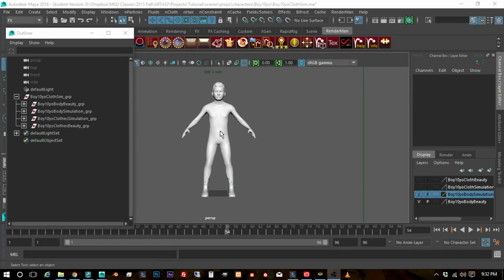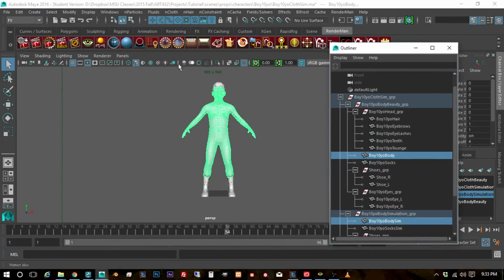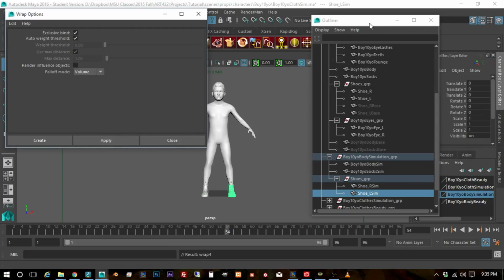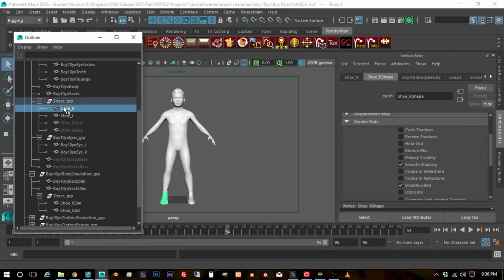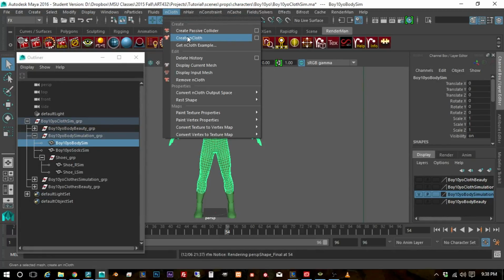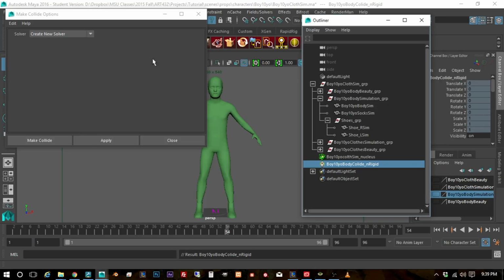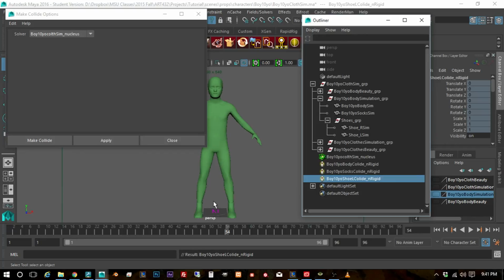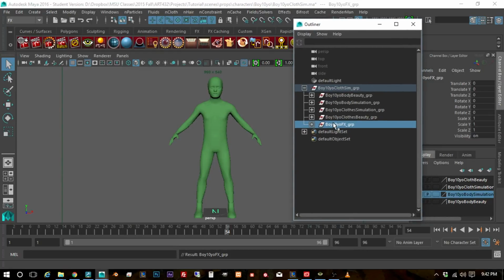Part05 Clothing Simulations in Maya Creating the Colision Bodys